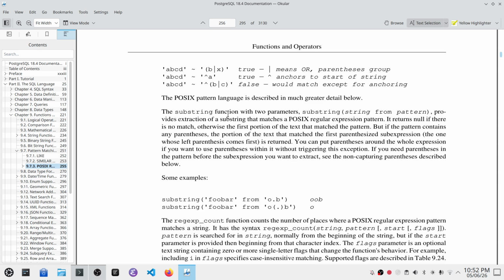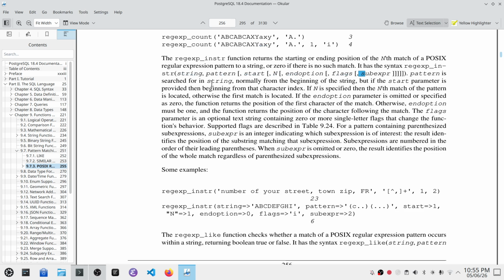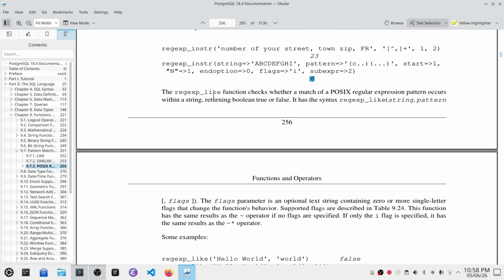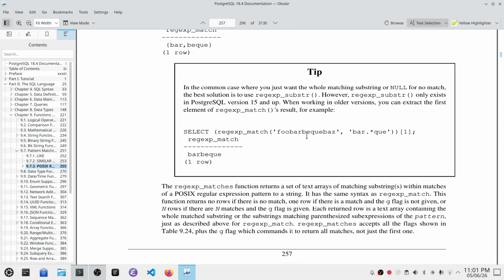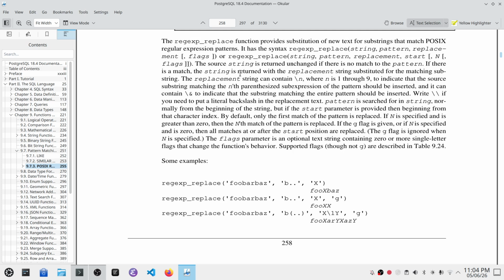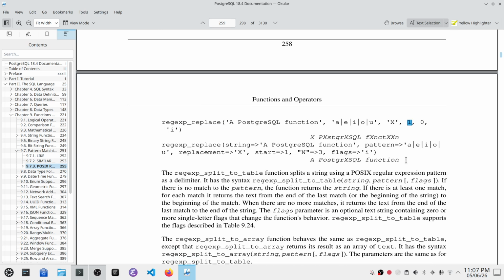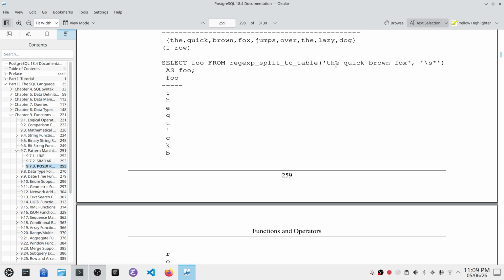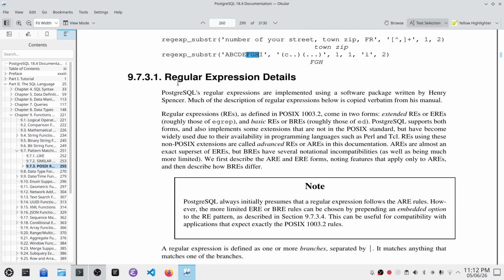Pattern Matching | Regular expression functions in PostgreSQL